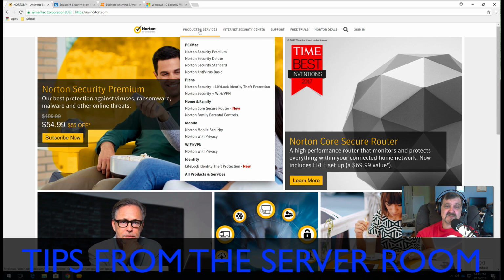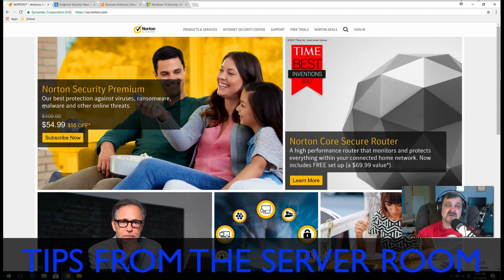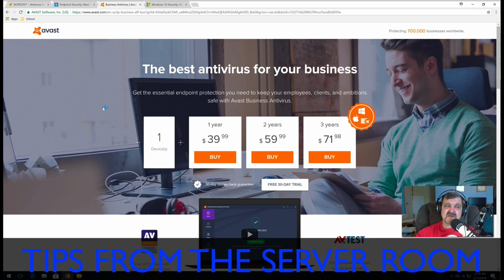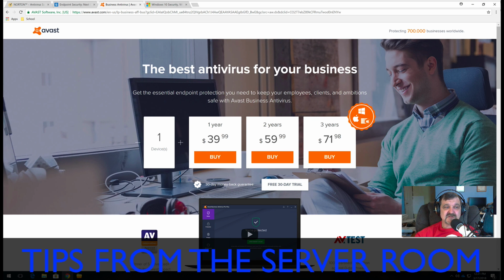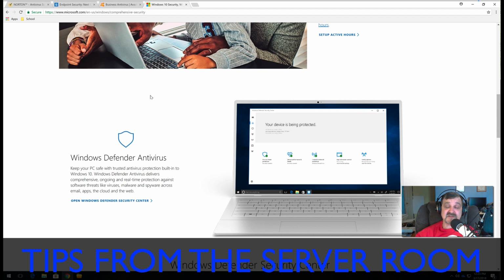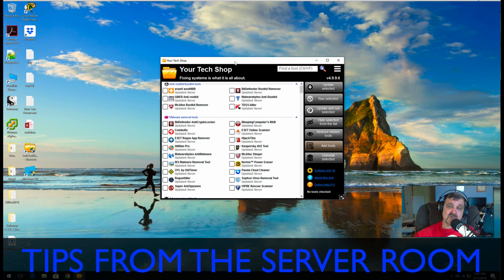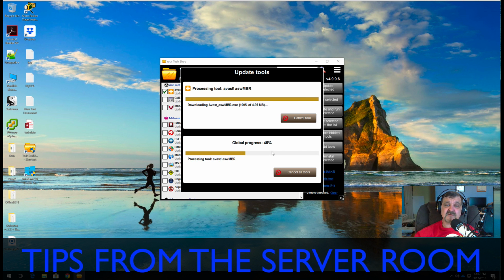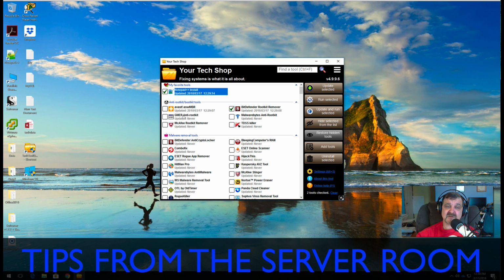TFTSR #126 Managed Antivirus and Special Tools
In this show, I talk about how to better manage your antivirus and ways we use to push out the AV clients to computers. I will also show you a new tool that we keep in our digital toolbox.